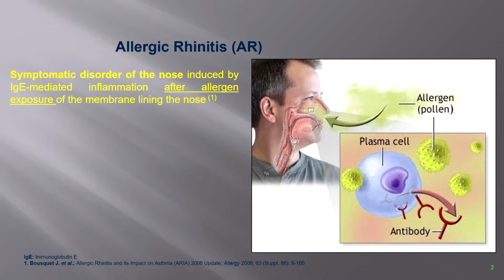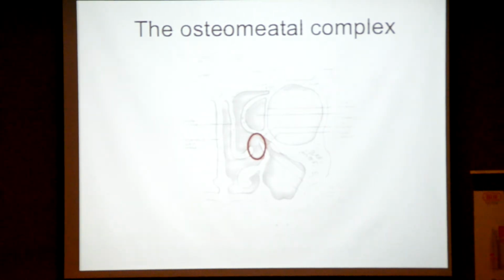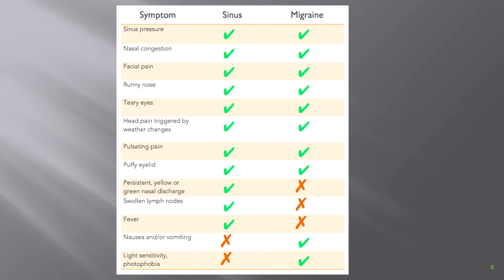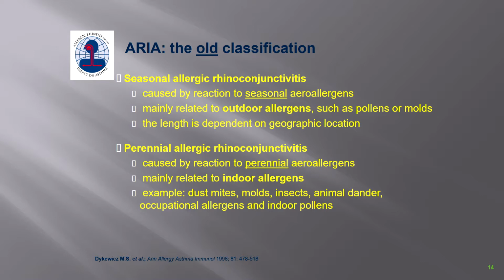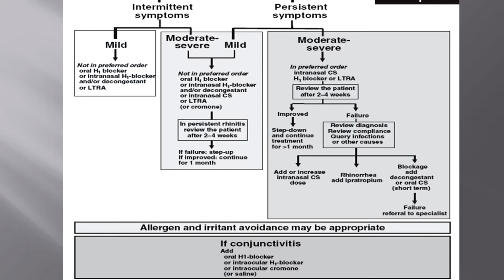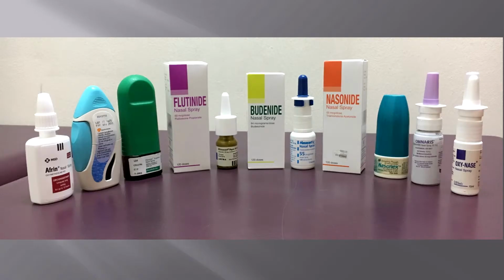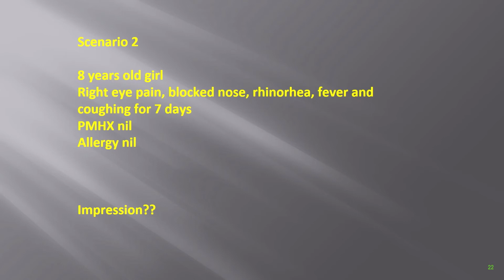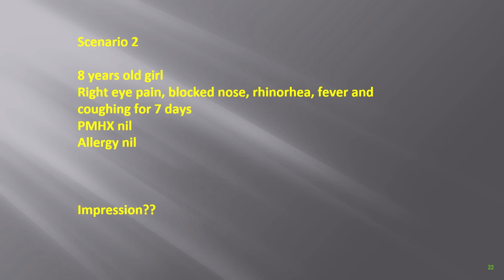GP Symposium - Allergic Rhinitis or Sinusitis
GP Symposium - Allergic Rhinitis or Sinusitis by Dr. Luis Chen Shian Liang, Consultant ENT Head and Neck Surgeon/Deputy Medical Director KPJ Ipoh